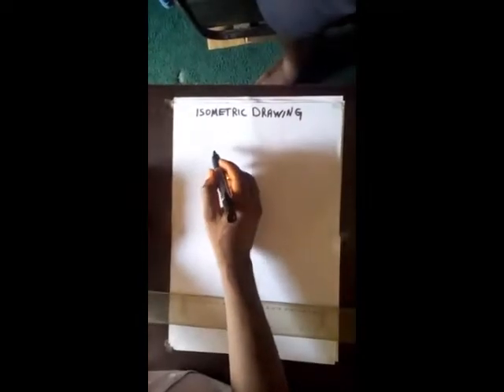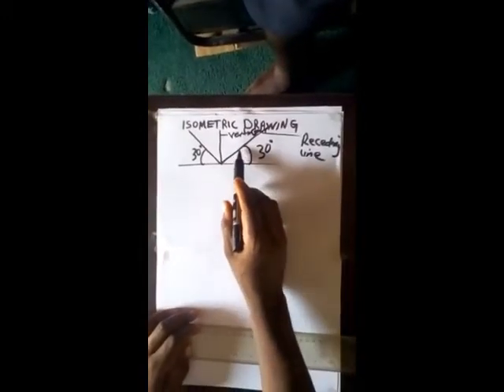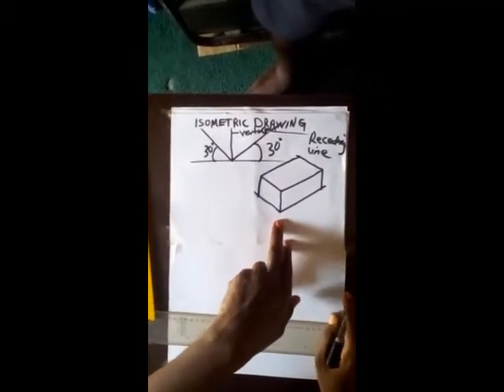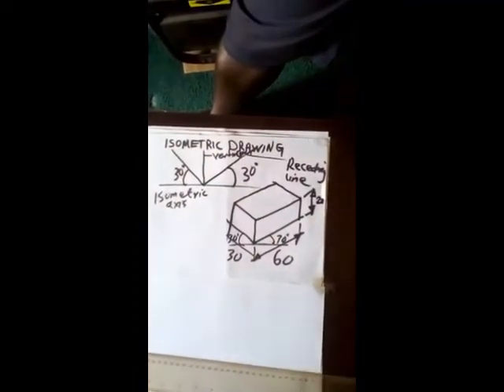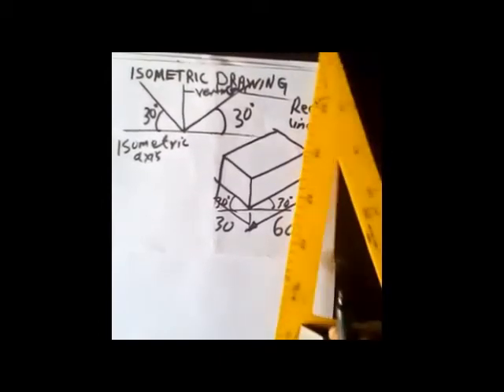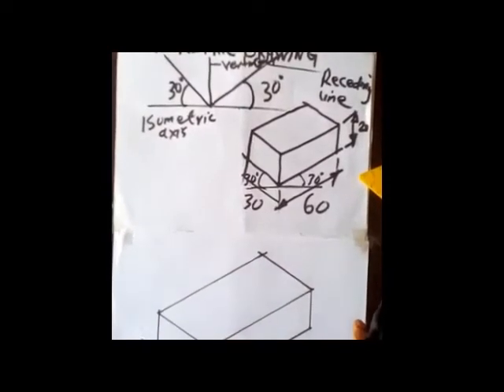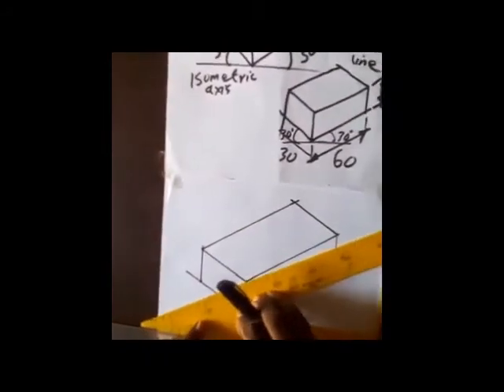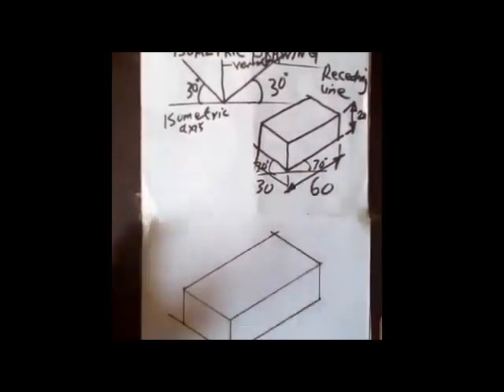Technical Drawing. SS1. Lesson 1